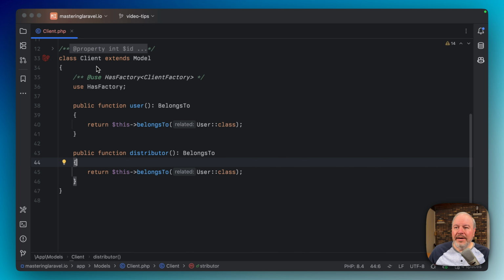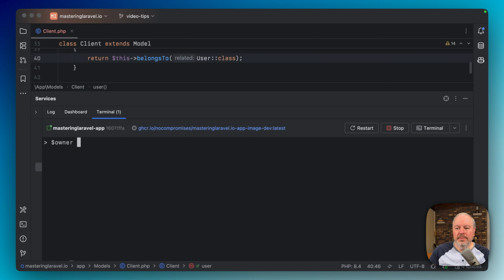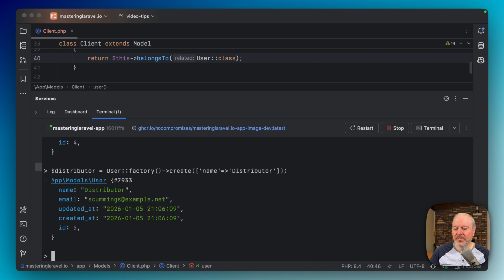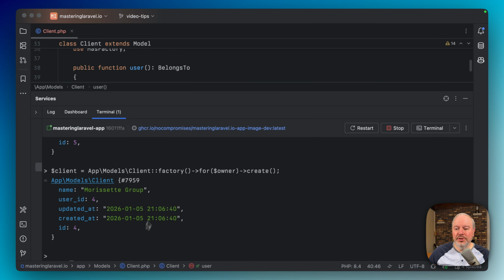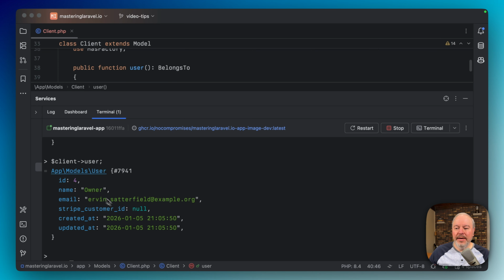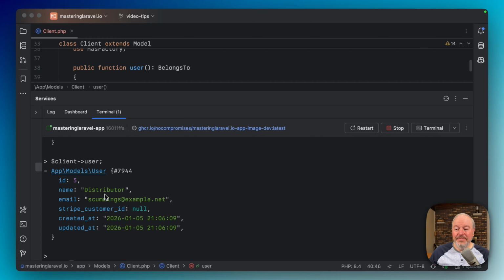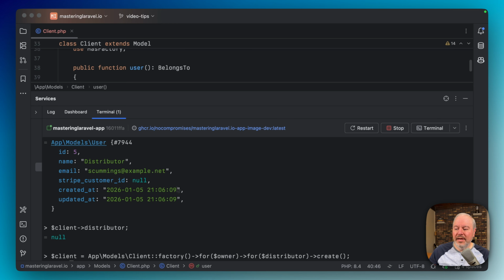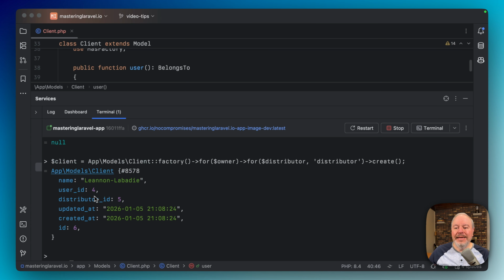Using factories with more than one relationship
Laravel's factory `for()` helper is great for setting up relationships.
But when two relationships point to the same model, conventions alone won't cut it.

In this video, I show how we can still use the nice fluent factory syntax to set up our test data.